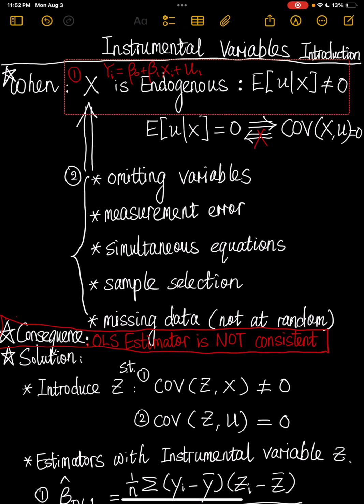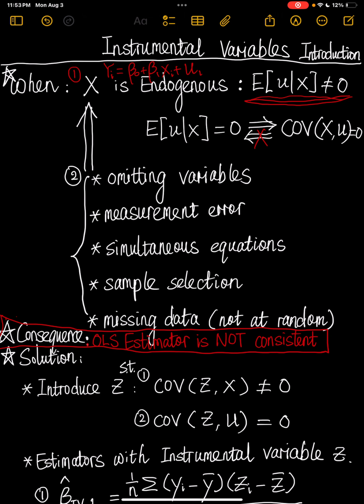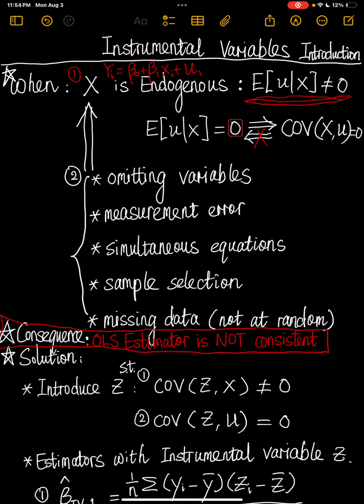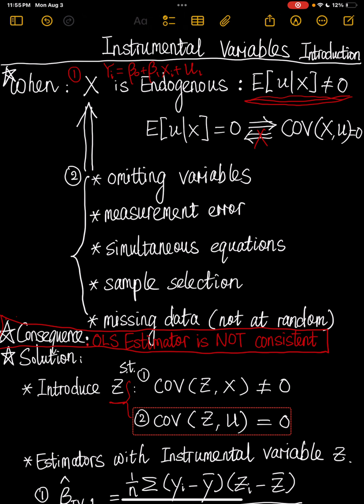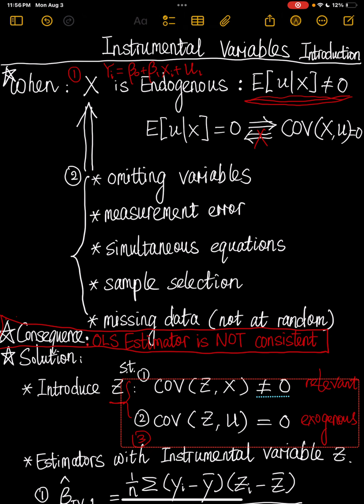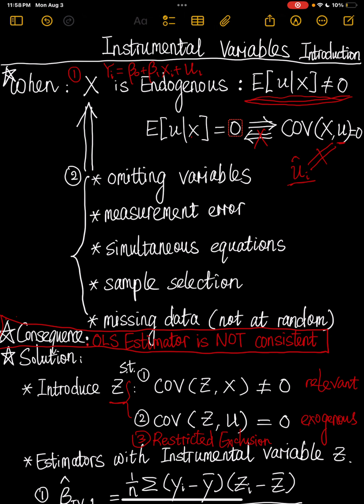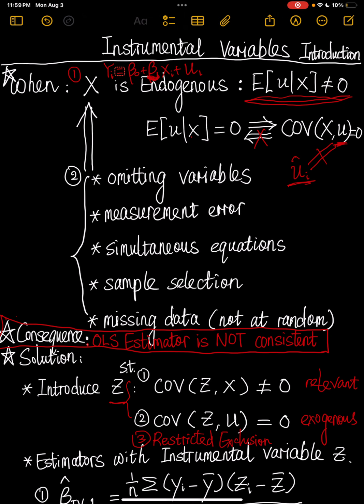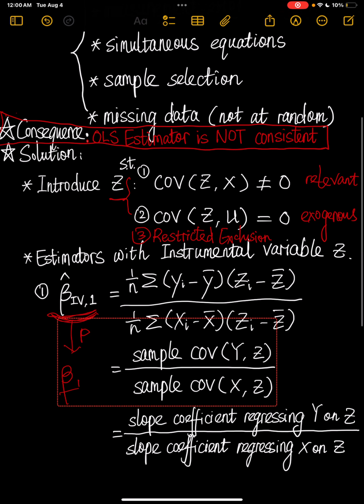introduce instrumental variable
the necessity to introduce instrumental variables, when omitted variables occur